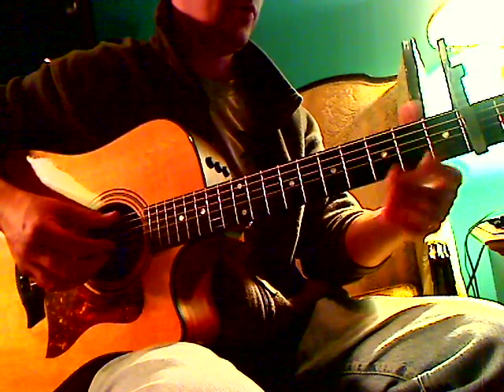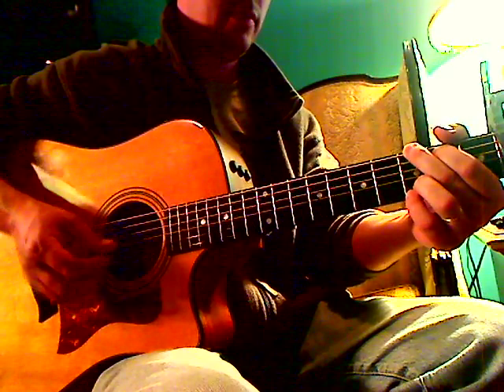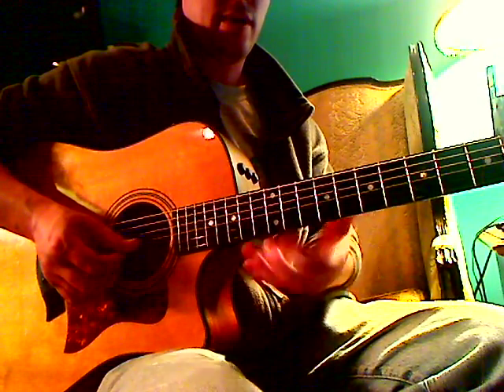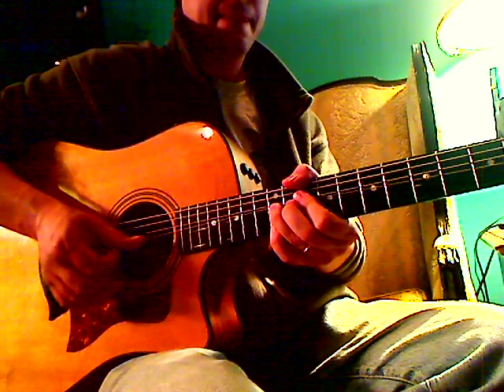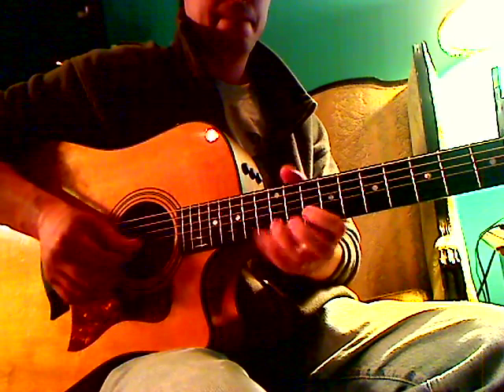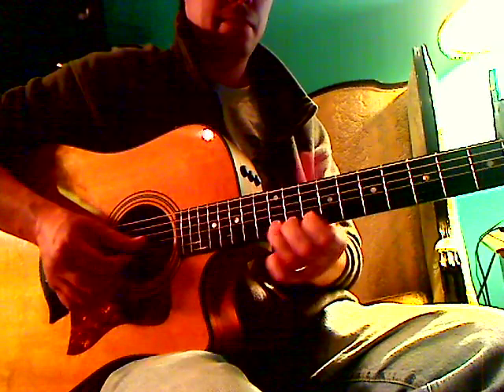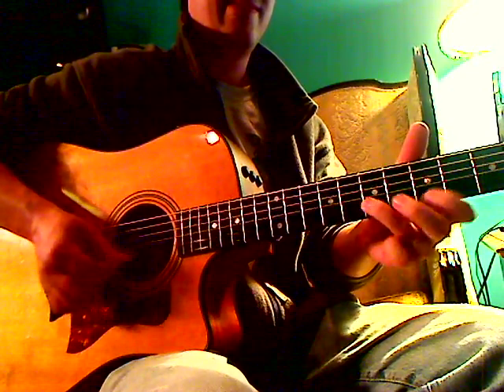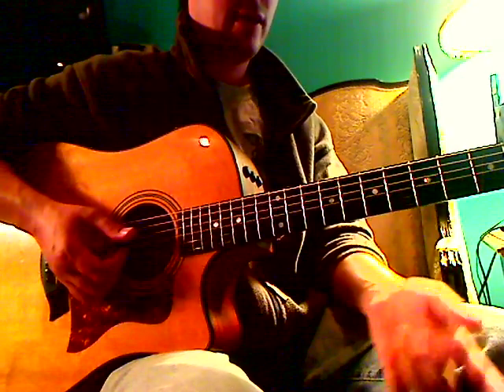Sweet Virginia *INTRO* - Rolling Stones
A quick lesson on those cool country licks at the beginning.  This is homework for one of my students.  If it helps you- good!  Enjoy and Thanks!